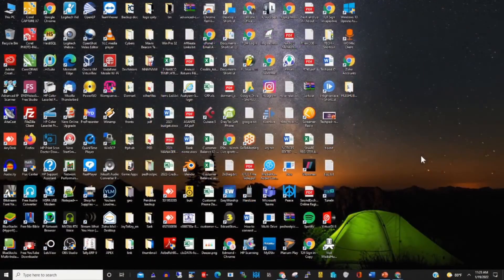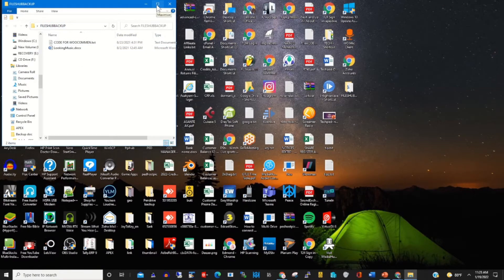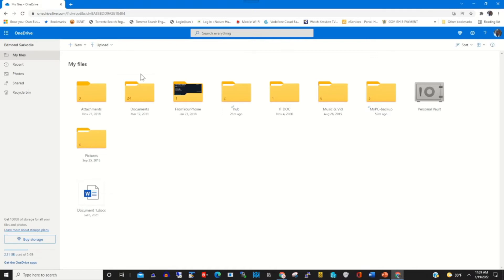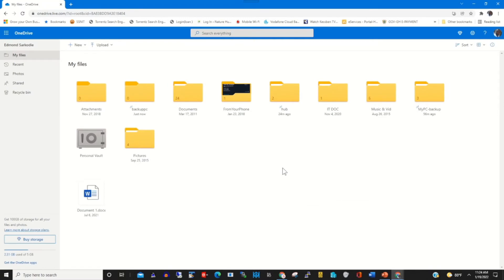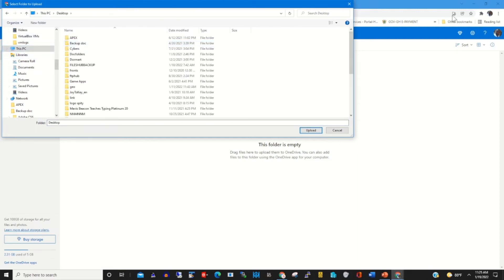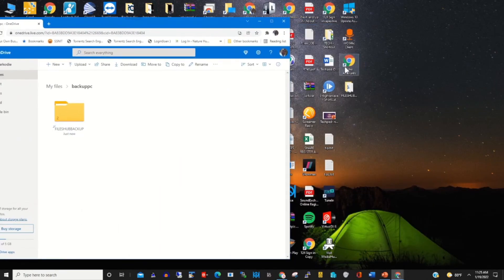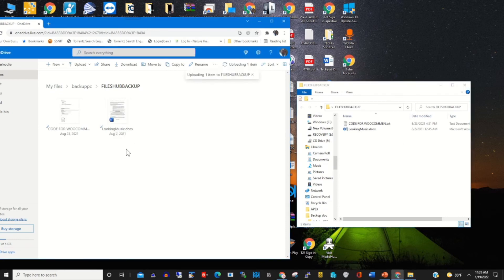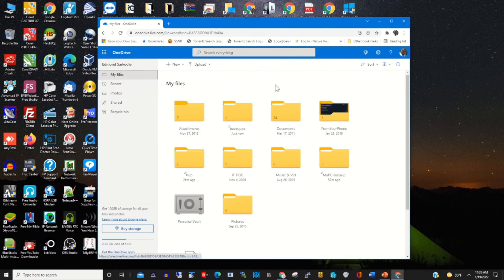Backup PC Files and Folder to OneDrive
In this step-by-step tutorial video, learn how you can use Microsoft OneDrive to backup files, access your files anywhere, and share

0:06   Intro
0:28   Backup from PC
1:17  Upload file from PC TO OneDrive
2:04  Drag files from pc to OneDrive